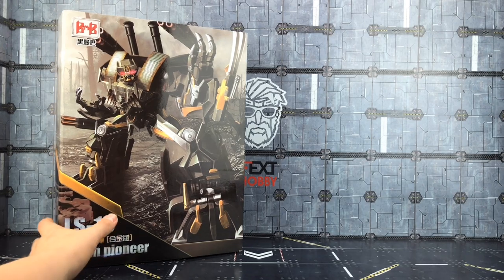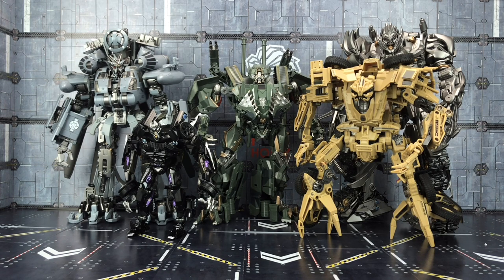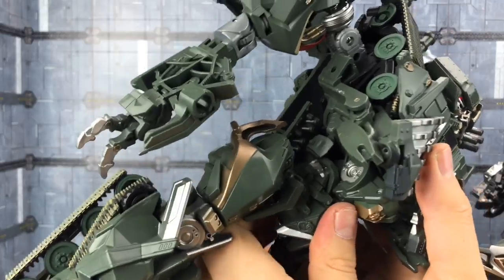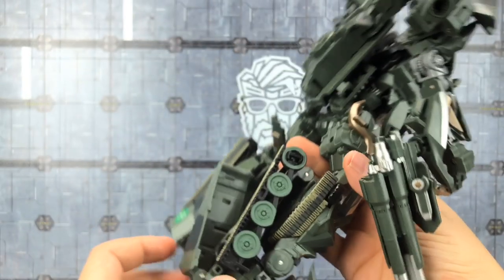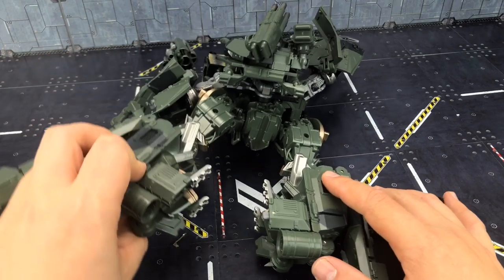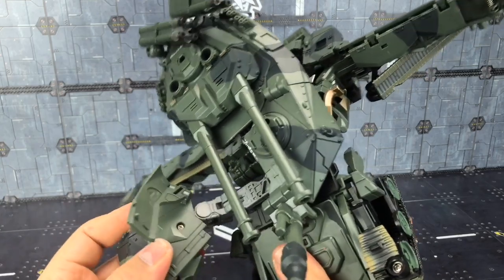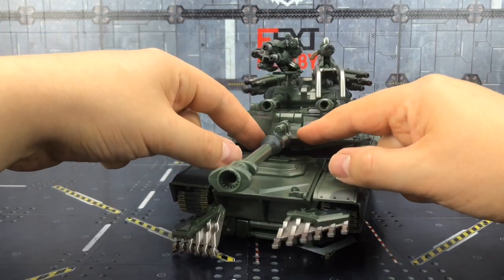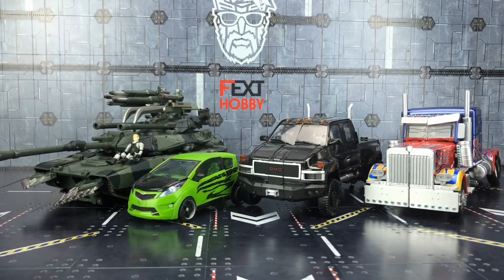Black Mamba BMB LS10 STORM PIONEER 强攻先锋[合金版] Oversize Transformers Studio Series Brawl